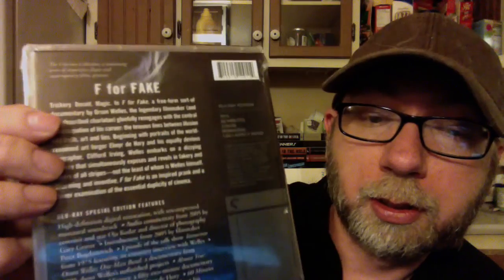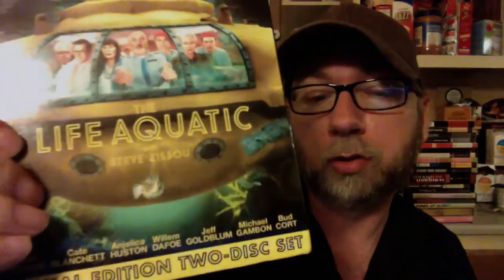Criterion Collection in depth